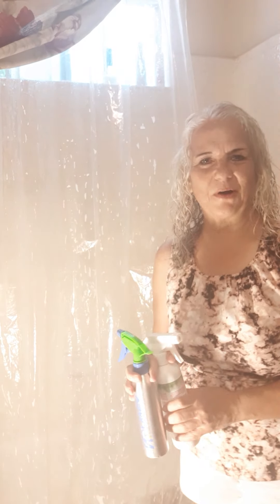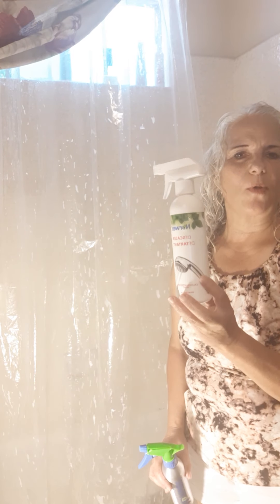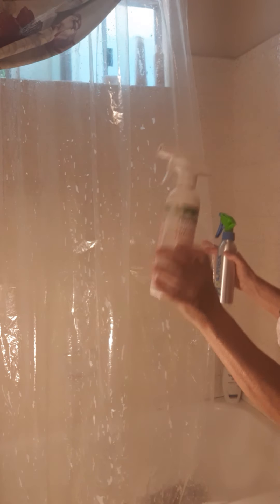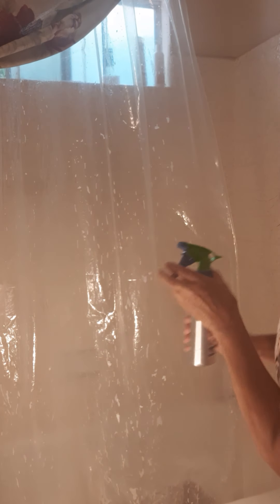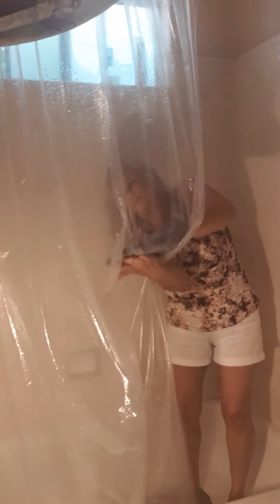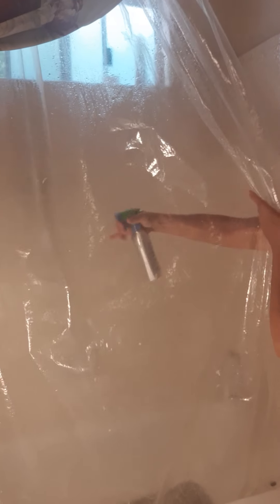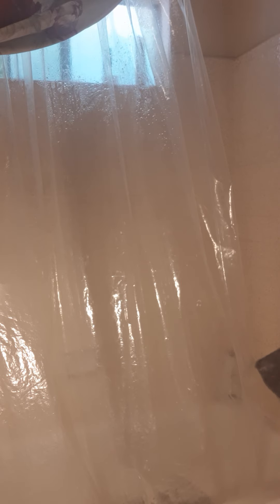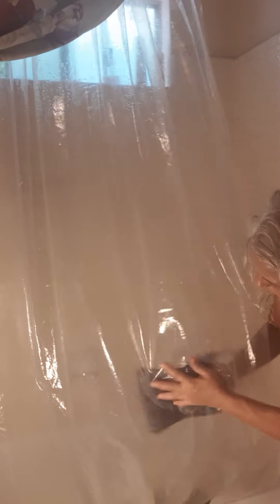Norwex descaler demo